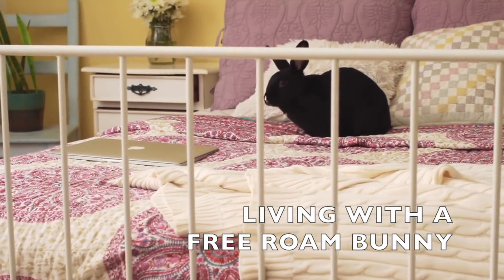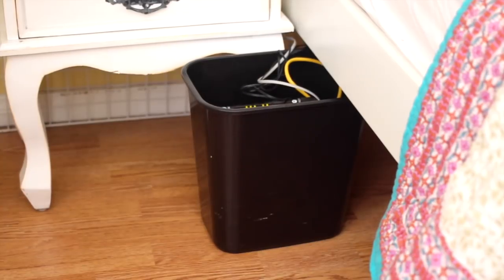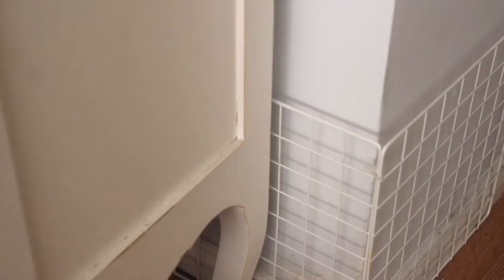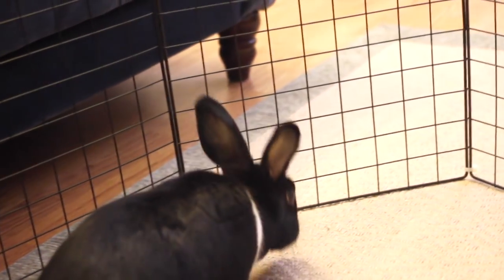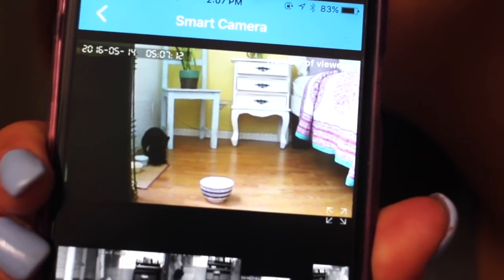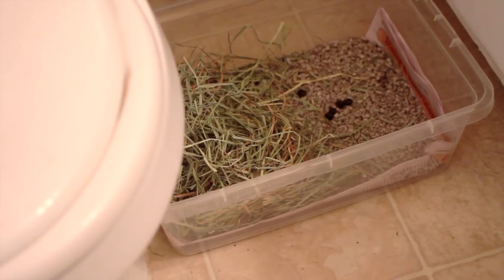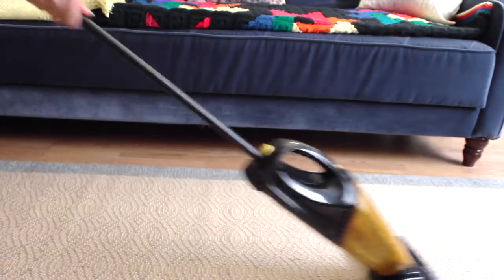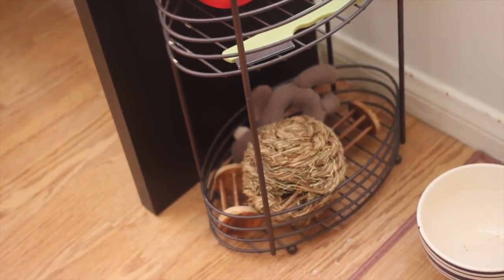Tips on Living with a Free Roam Bunny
Tips on how to live with a free-roam bunny (no cage & no play pen!)